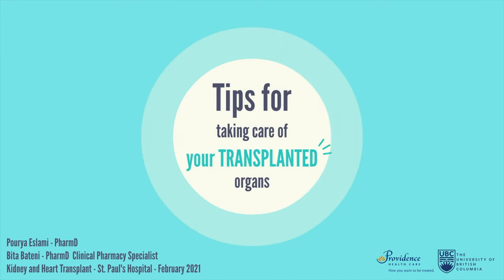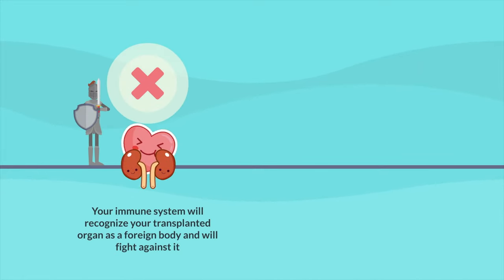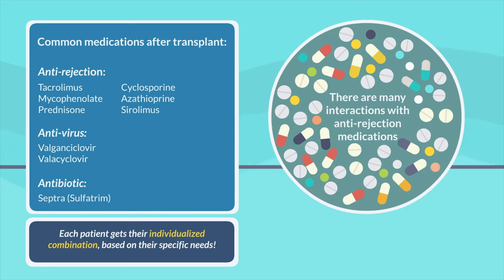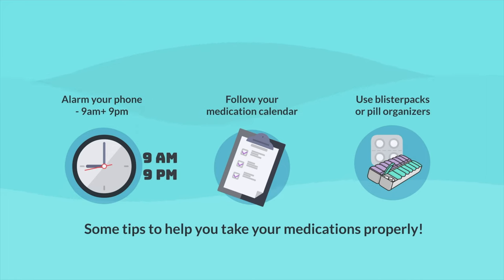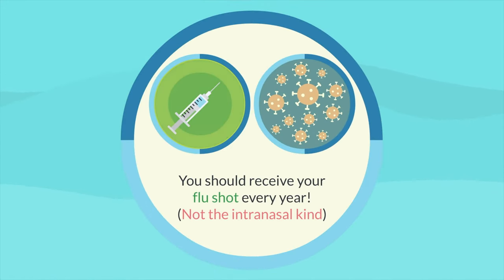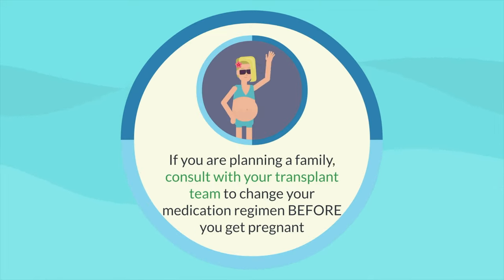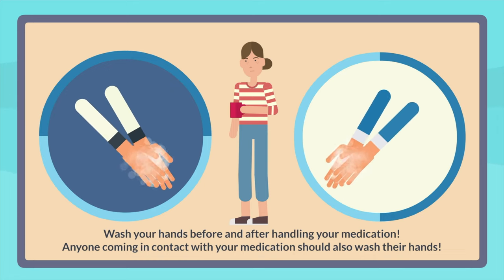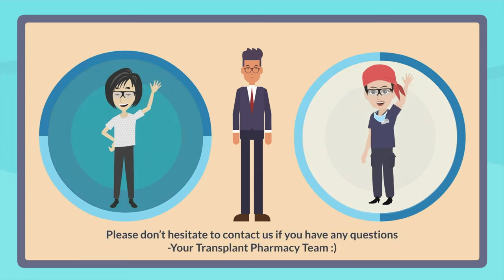Tips for taking care of your transplanted organs